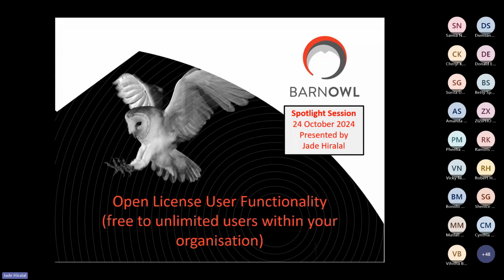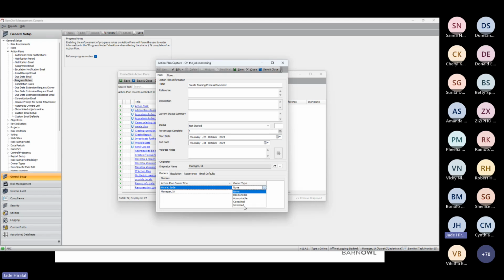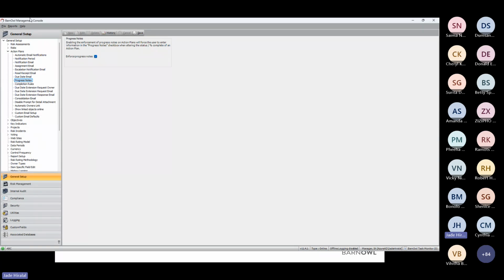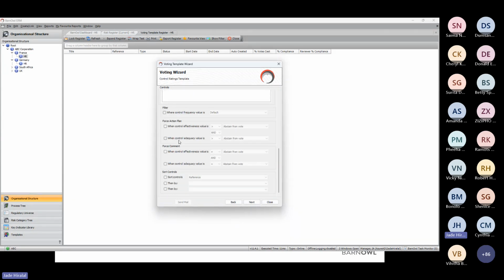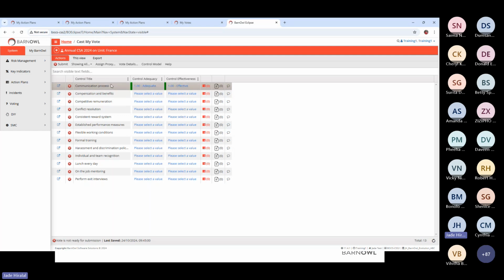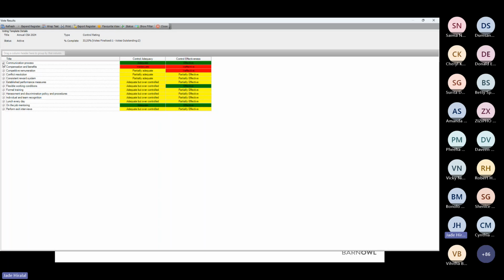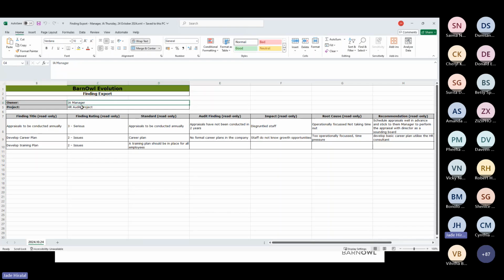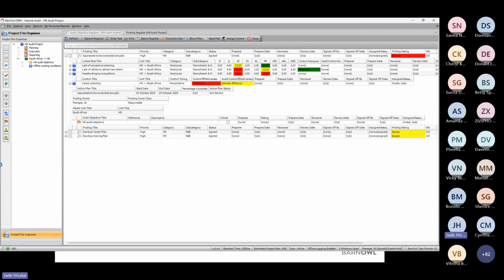BarnOwl Spotlight Session Recording: BarnOwl Open License User Functionality free to unlimited users